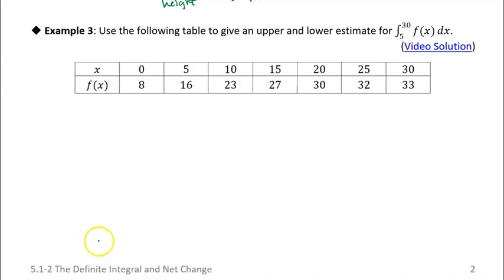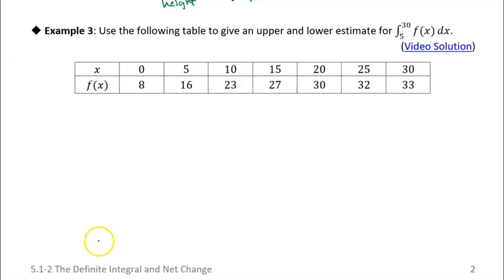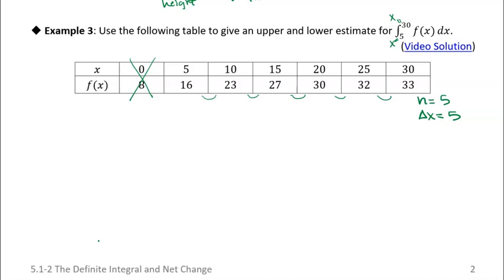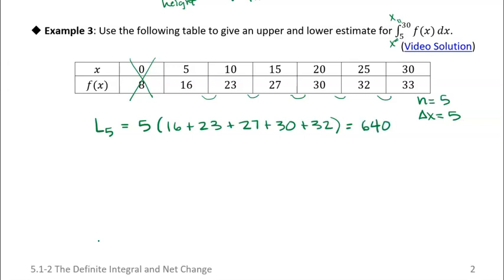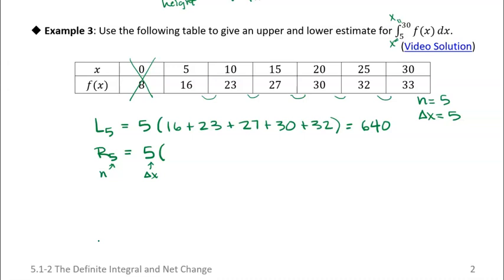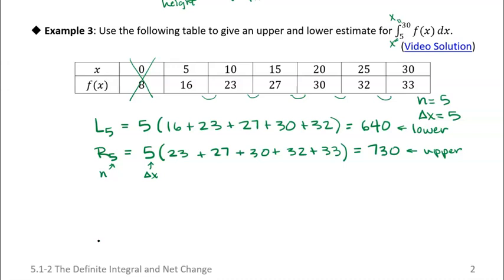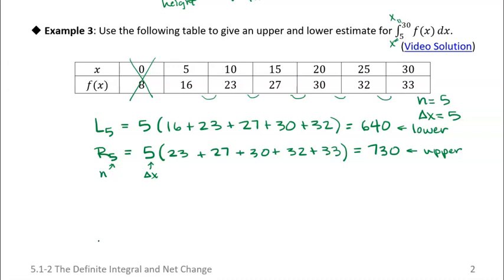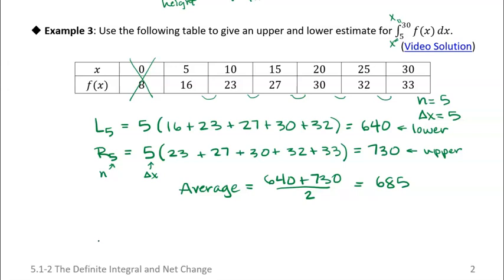5.1-2 The Definite Integral and Net Change: Example 3